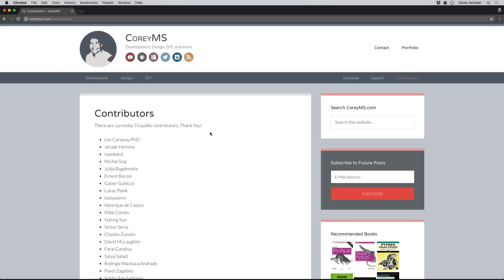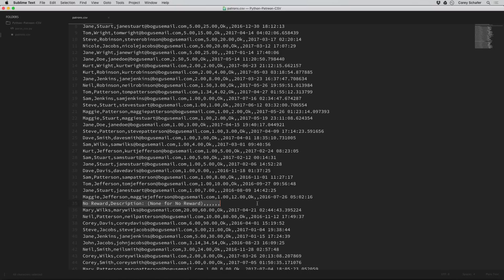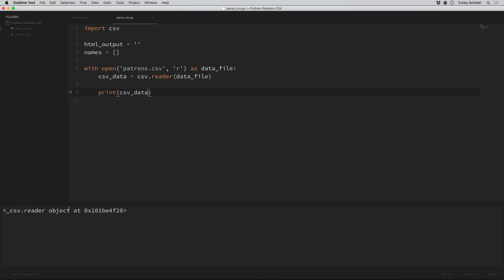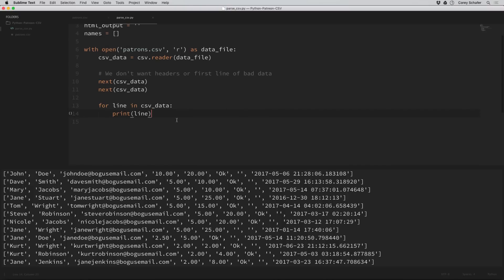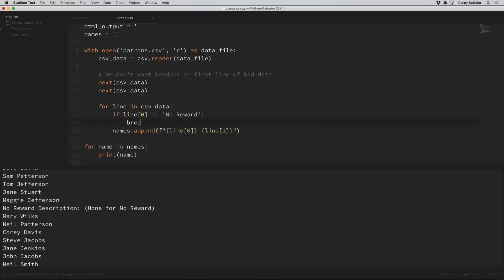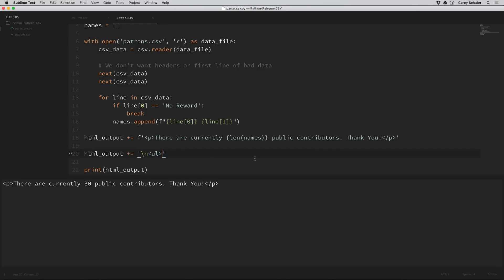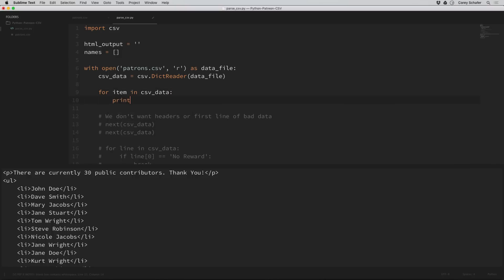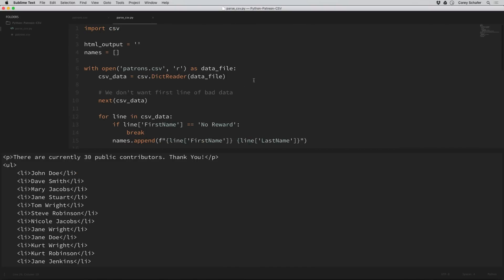Python Tutorial: Real World Example - Parsing Names From a CSV to an HTML List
In this Python Programming Tutorial, we'll be learning how to parse a CSV file and output the data to an HTML unordered list. This is a real world problem I ran into with my website. The list was becoming too large for me to maintain manually, so writing a Python script to automate this process saved me a lot of time in the future. Let's get started.

✅ Equipment I Use and Books I Recommend: